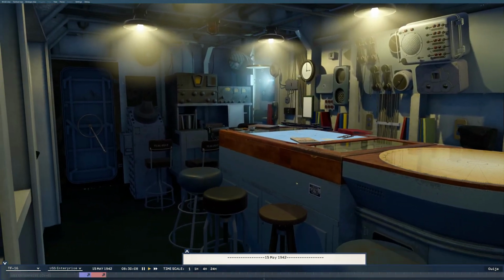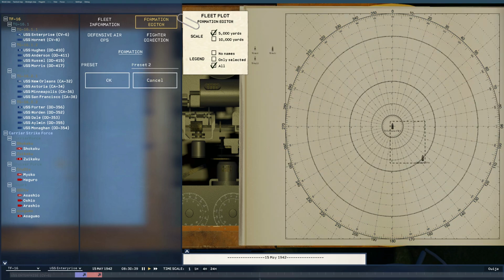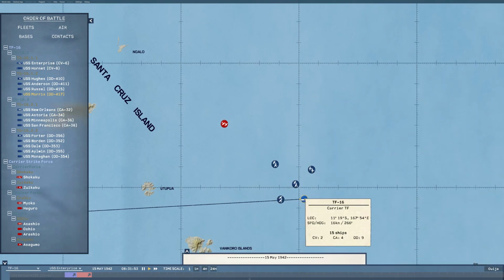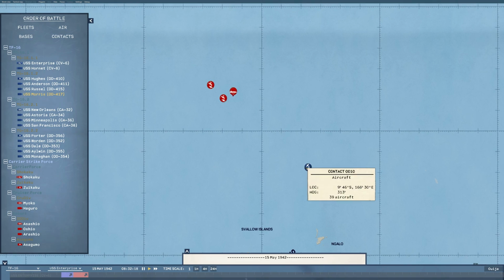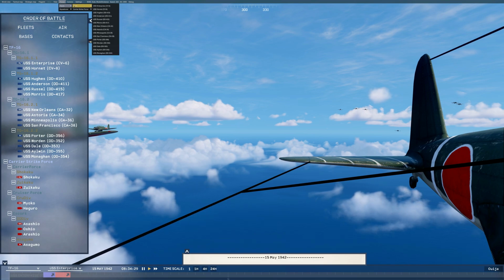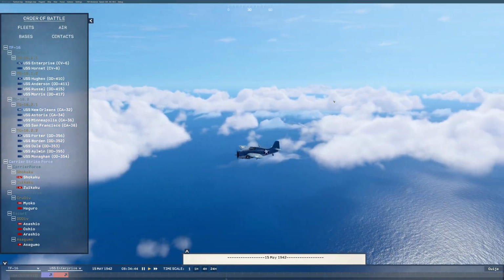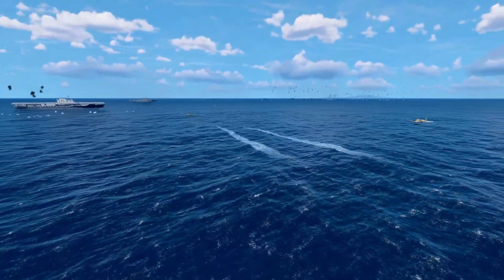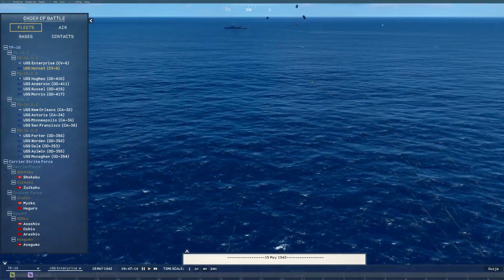Task Force Admiral. First Look and initial Thoughts.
Welcome everyone. It brings me great pleasure to bring to you our first look at the upcoming new game: Task Force Admiral. This is a new historical strategy game set within the Pacific War. Today we have a cinematic set piece battle to showcase the game's current state.